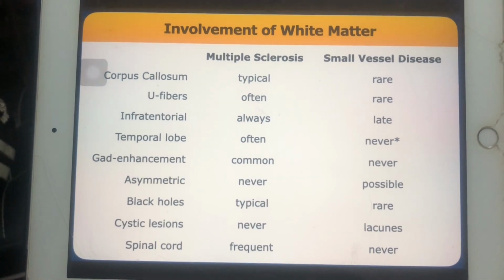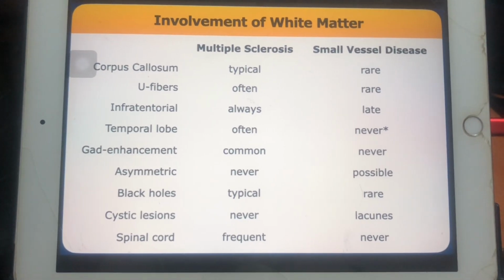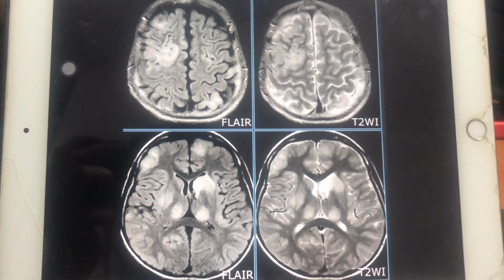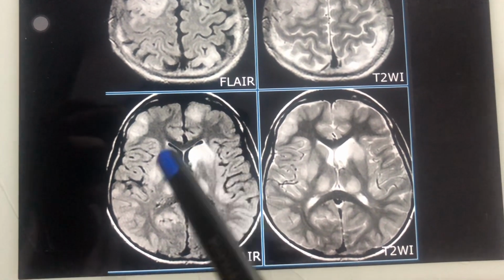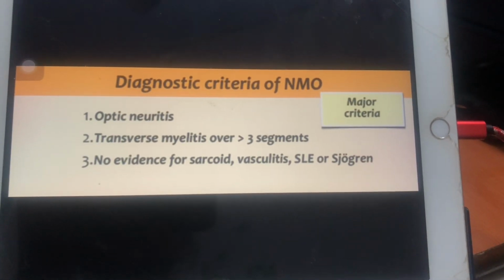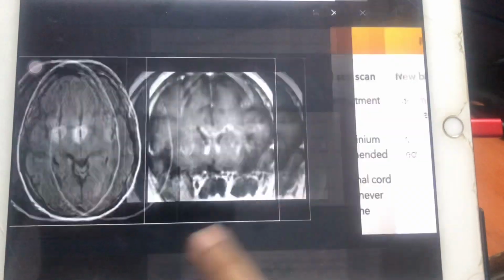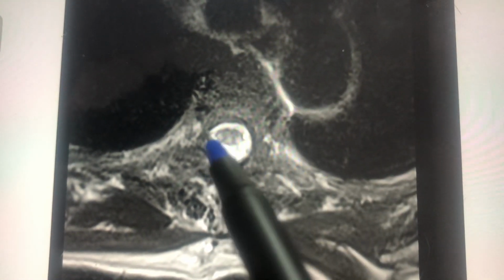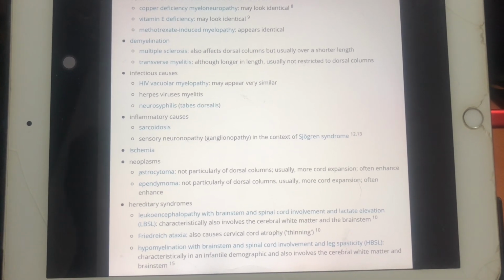Multiple Sclerosis and SACD - Part 2